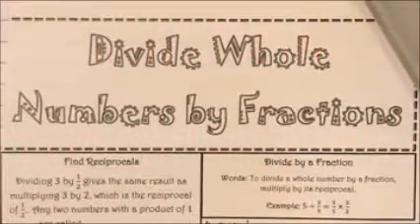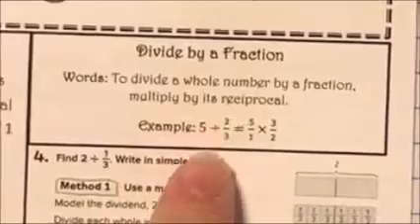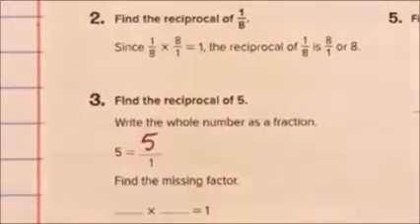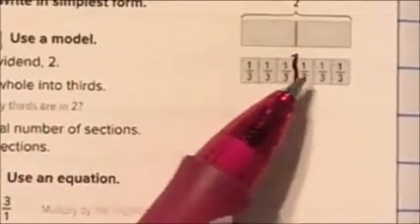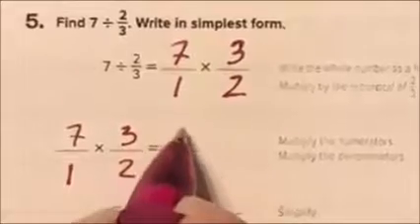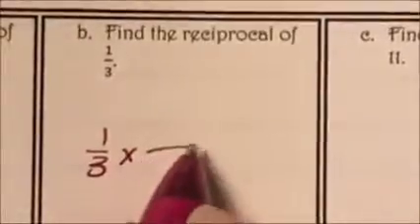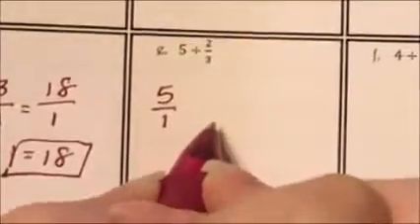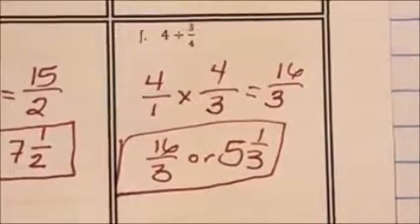Chapter 4 Lesson 6 Divide Whole Numbers By Fractions Slytherin Math 6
These are the Doodle Notes for Chapter 4 Lesson 6 Divide Whole Numbers by Fractions for Slytherin Math 6